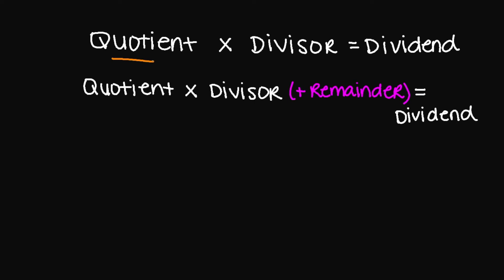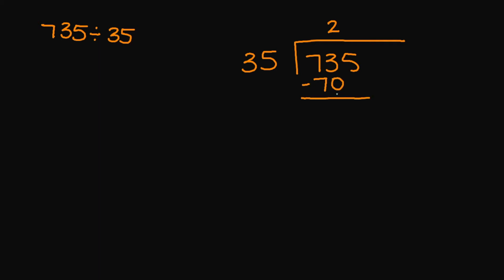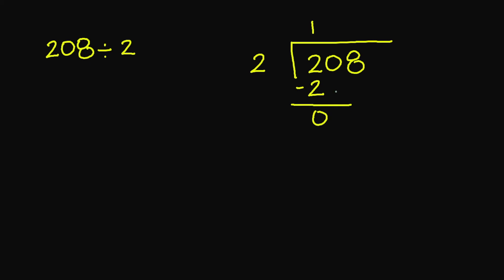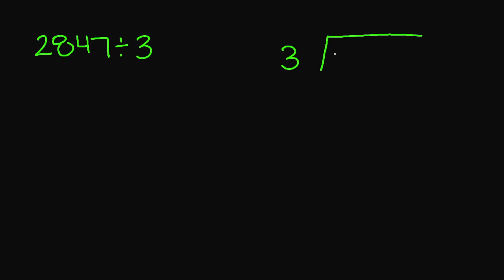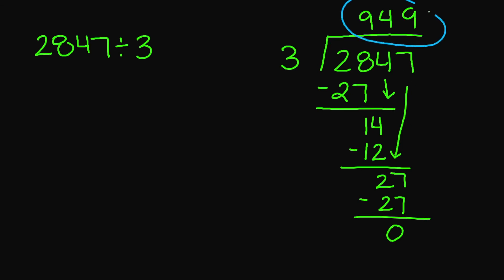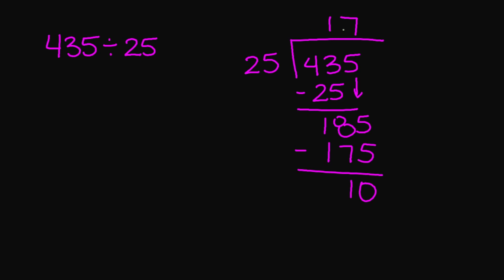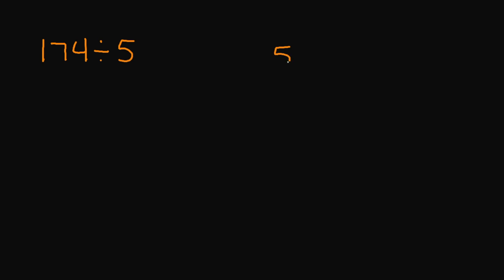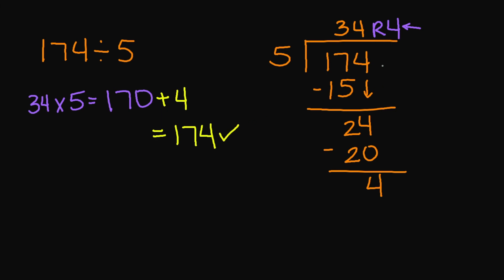Long Division - Check your Answer ✔ | remainders or no remainders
Hello Everyone! Thank you for stopping by! In today's video we review how to check your long division answers. Quotient x Divisor = Dividend. If you have a remainder, Quotient x Divisor (+ Remainder) = Dividend. Keep it simple.

As of today:
🚫 No Instagram
🚫 No Twitter
🚫 No Facebook

🌼Glittcee™
Pronounced: Glitt-cee